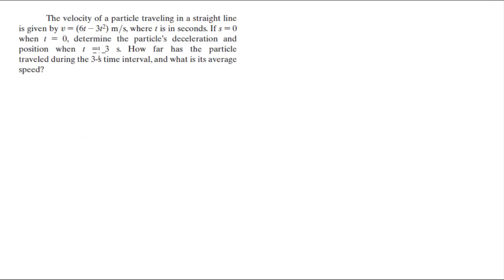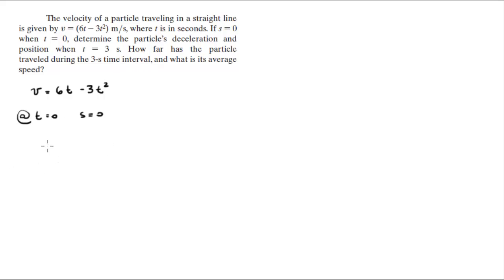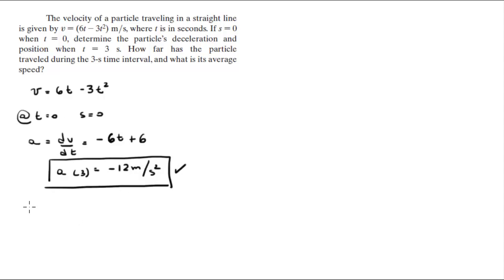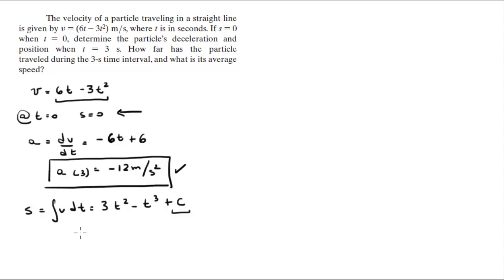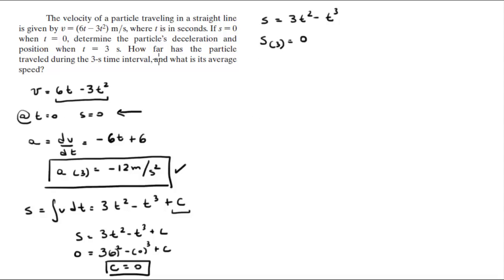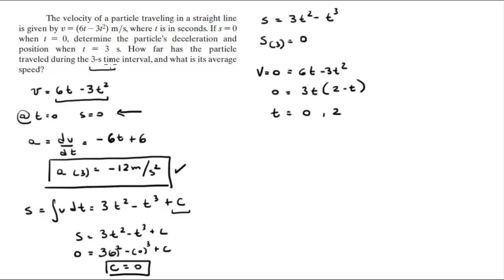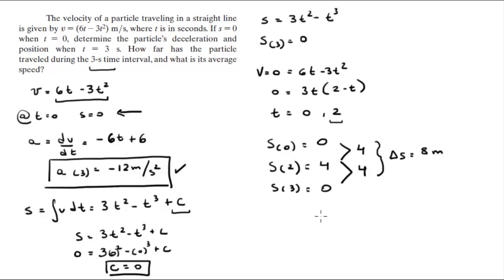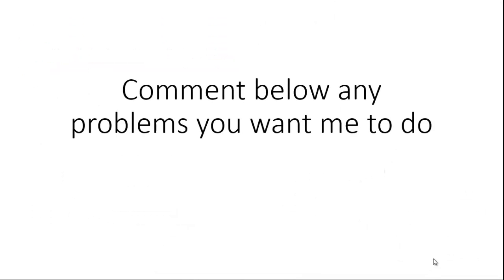How far has the particle traveled during the 3-s time interval?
The velocity of a particle traveling in a straight line
is given by v = (6t - 3t^2) m/s, where t is in seconds. If s = 0
when t = 0, determine the particle’s deceleration and
position when t = 3 s. How far has the particle
traveled during the 3-s time interval, and what is its average
speed?